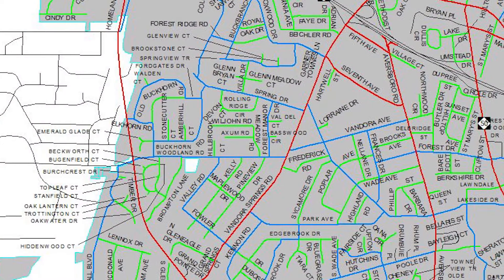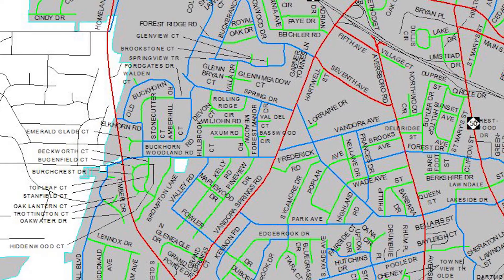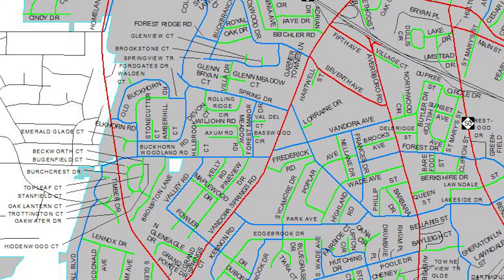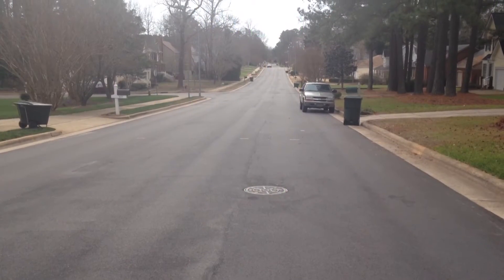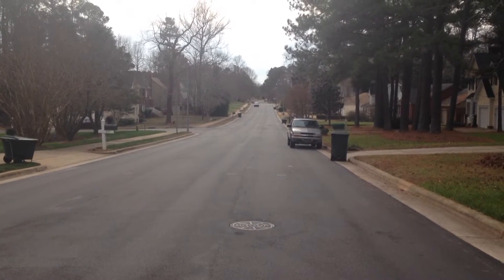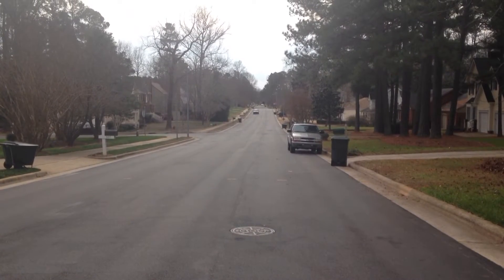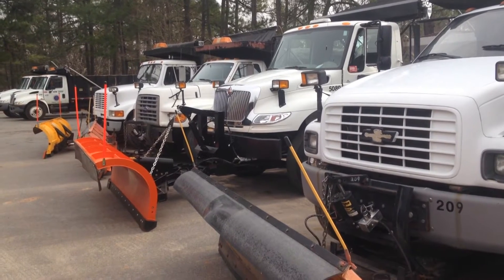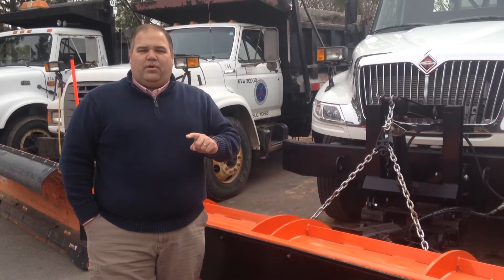Garner Snow Plowing 2016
Interim Public Works Director Forrest Jones explains his crews' snow-removal strategy. Check out our color-coded snow-removal map at garnernc.gov, and keep following us on Facebook and Twitter (@townofgarner) for updates during this weekend's storm.